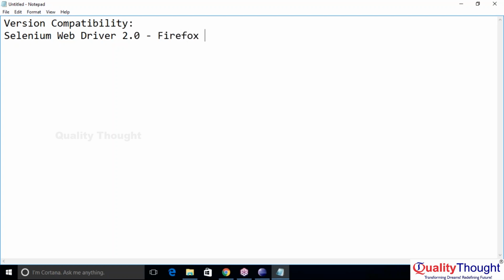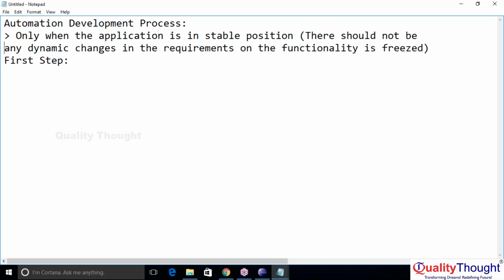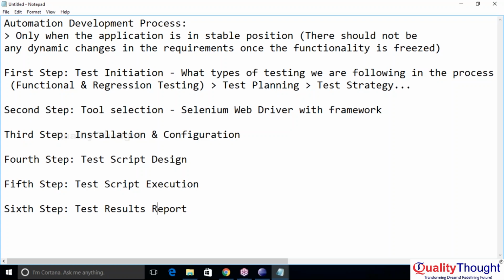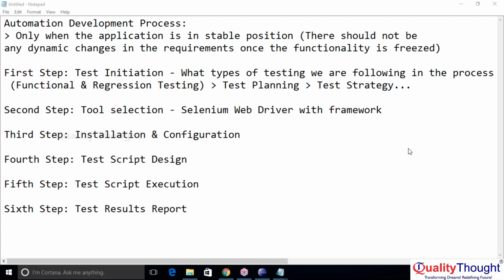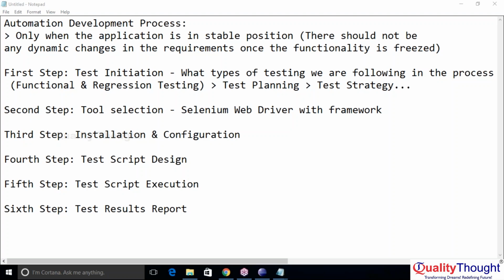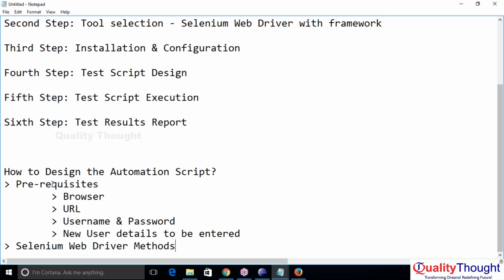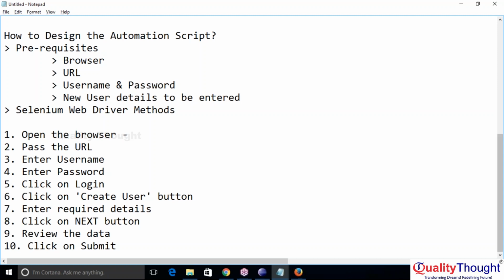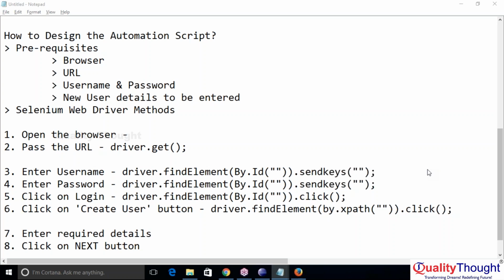What is Automation Testing in Software Development? - Selenium with Java Tutorial for Beginners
- Automation Testing
- Cross-Browser and Cross-Platform Compatibility
- Open Source
- Scalability
- Continuous Testing